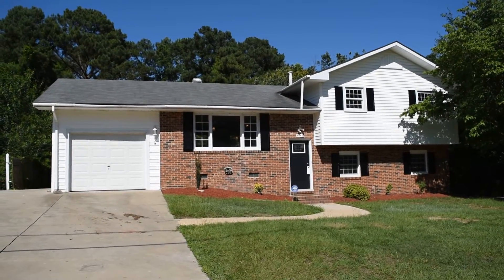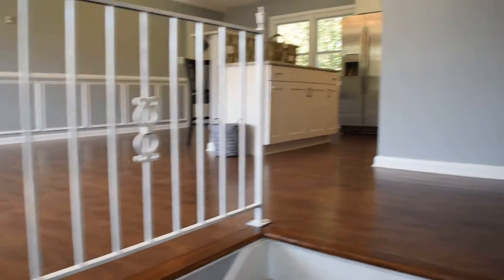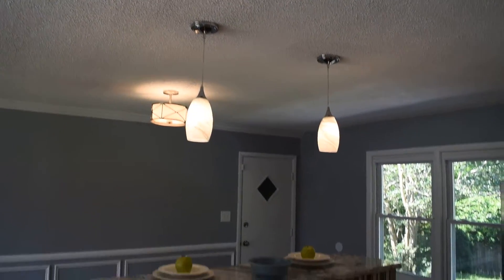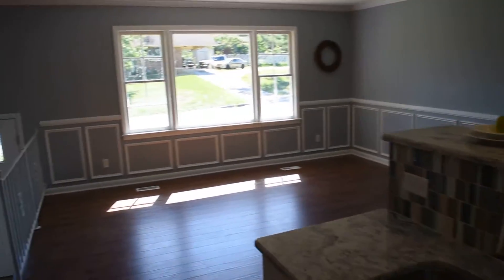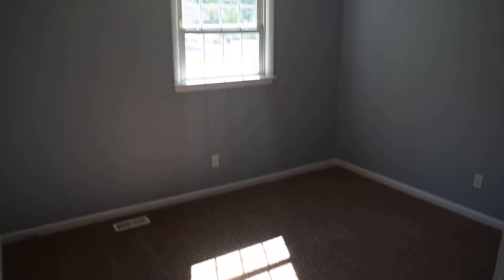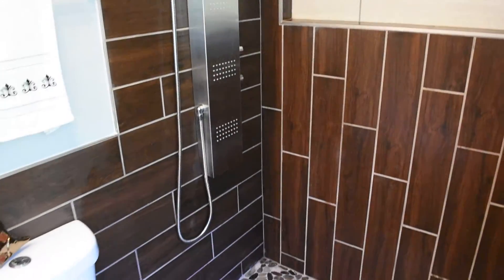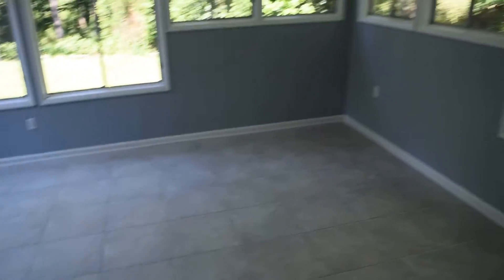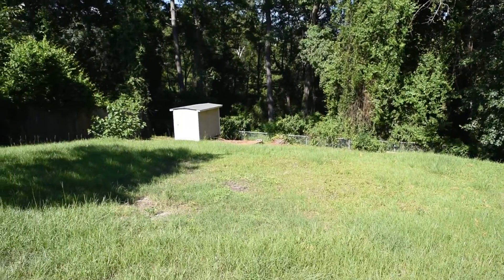SOLD!! Luxury Awaits You at 4642 Ashton Road! Fayetteville, NC & Fort Bragg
David Sattelmeyer, Century 21 Patriot
Watch in HD 1080p! For more updates, you can: